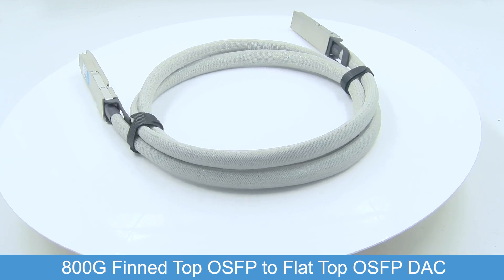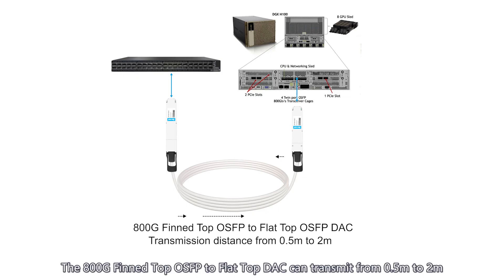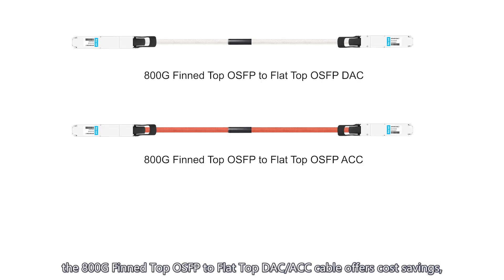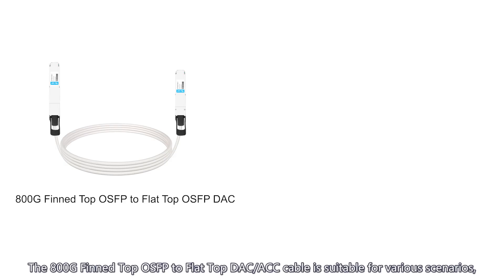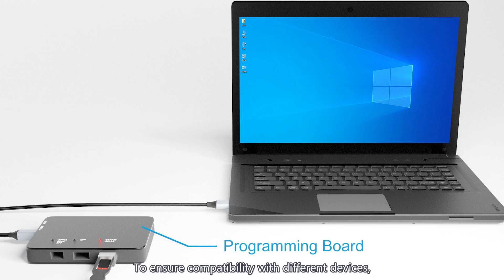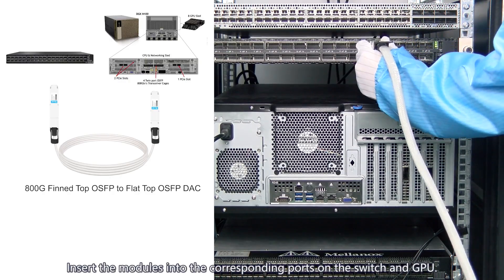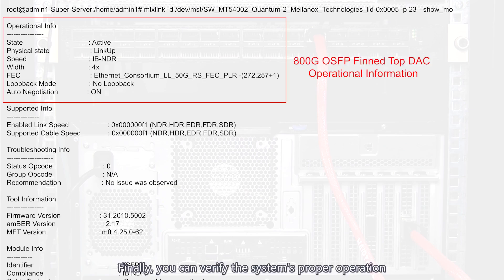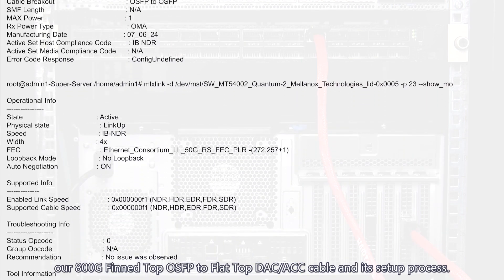How to use 800G OSFP Finned Top to OSFP Flat Top DAC and ACC FiberMall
The 800G OSFP (Octal Small Form-factor Pluggable) transceiver module comes in two different top designs: Finned-Top and Flat-Top.
Finned-Top 800G OSFP:
This version features a finned top form factor for Quantum-2 and Spectrum-4 switch cages.
It supports 8 channels and is ideal for high-speed data transmission.
The finned top design enhances heat dissipation and stability.
Flat-Top 800G OSFP:
The flat-top version is specifically offered for DGX-H100 systems.
It is compatible with Nvidia ConnectX-7/OSFP adapters and BlueField-3 DPUs.
Like the finned-top version, it supports 8 channels and achieves high data rates.
These OSFP transceivers link various components within data centers, providing efficient connectivity and enabling higher port bandwidth.